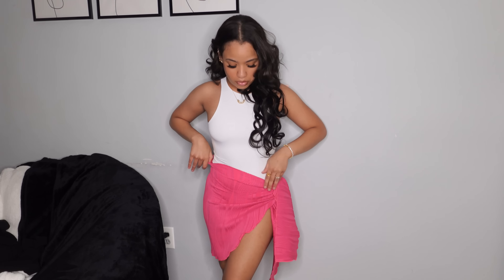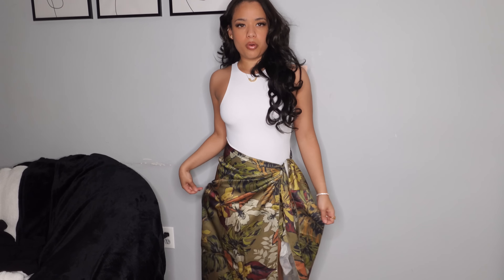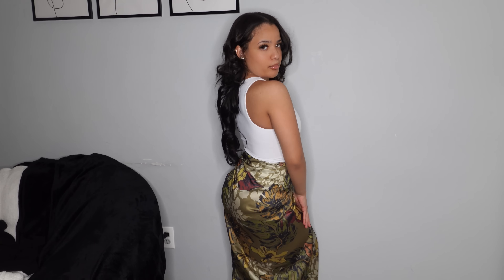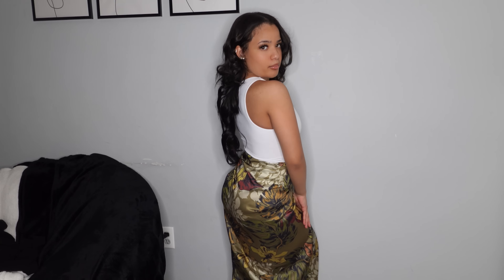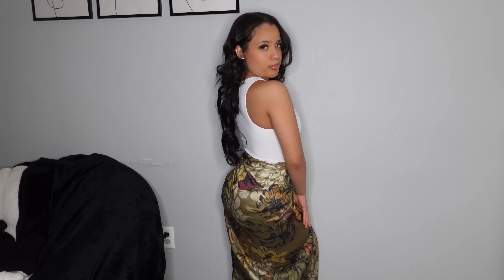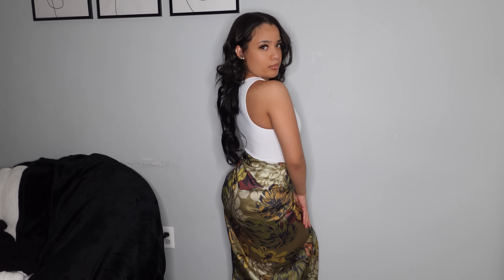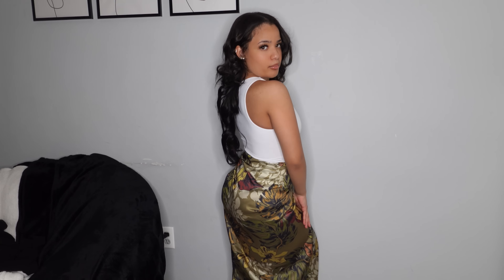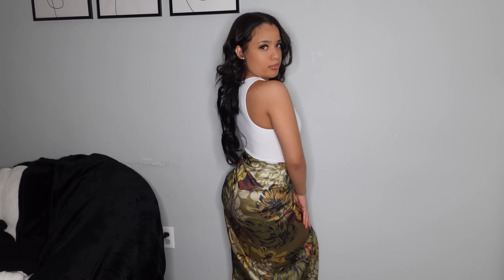Spring/Summer Shein Clothing Try On Haul | Must haves !!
SHEIN ICON-E Cut Out Lace Up Front Asymmetrical Hem Crop Tank Top

7pairs Separated False Eyelashes as